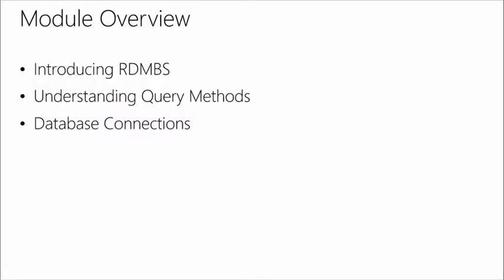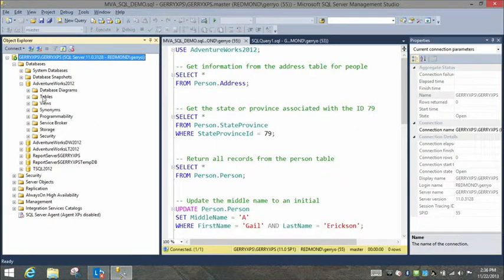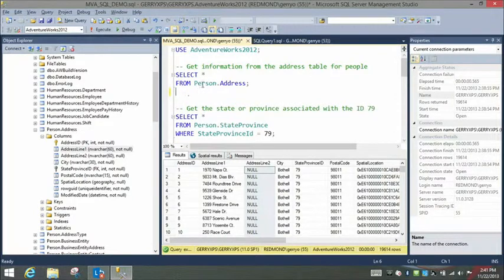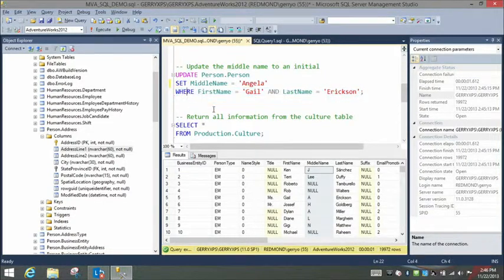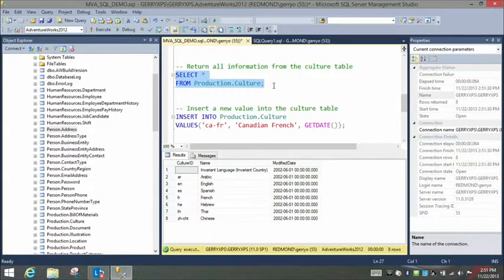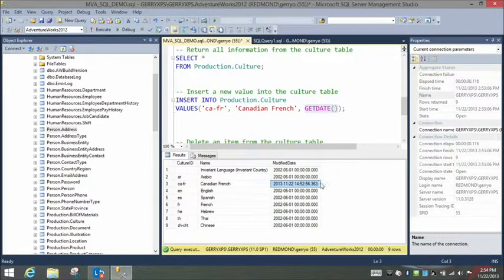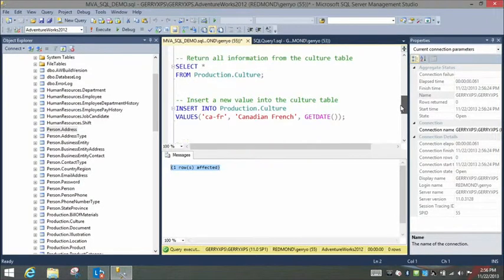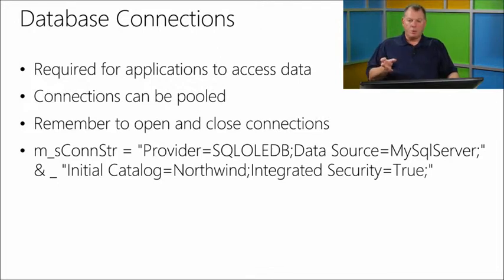06 Understanding Databases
Almost all applications developed today rely on data of some kind. Programmers are expected to know what a database is and how to extract information from a database. This video provides a high-level overview of databases and shows how to extract, insert, update, and delete data in database systems.